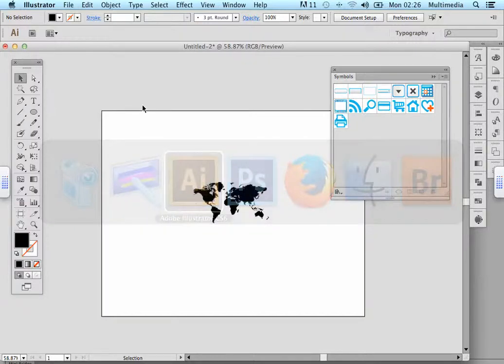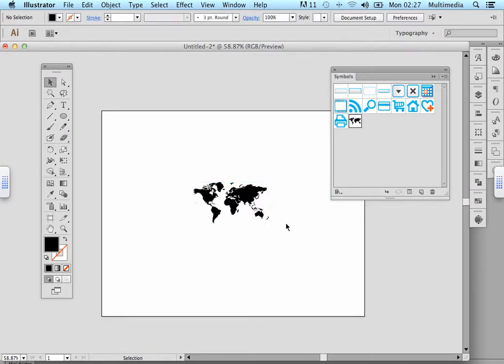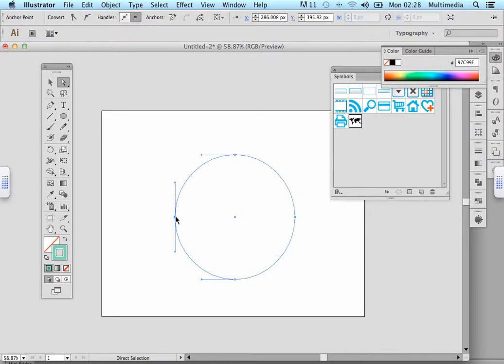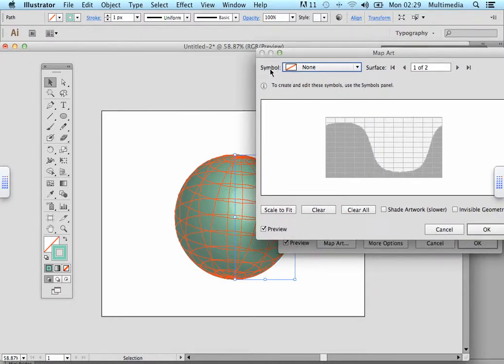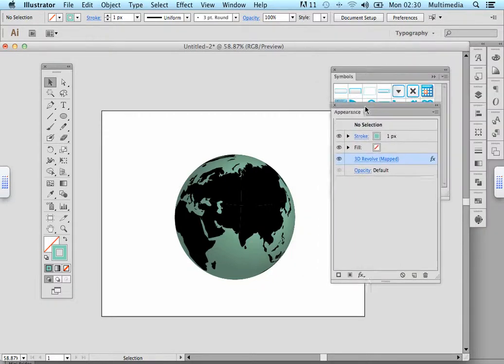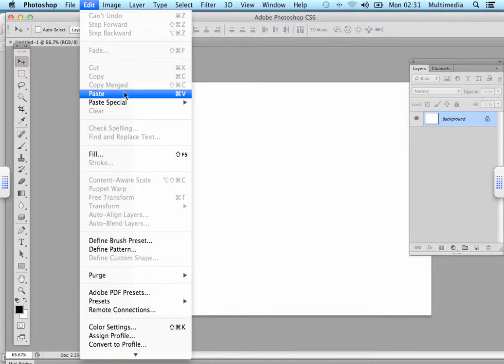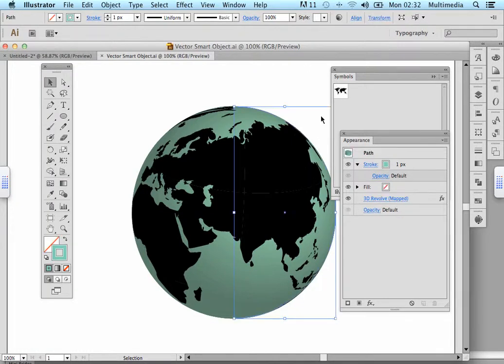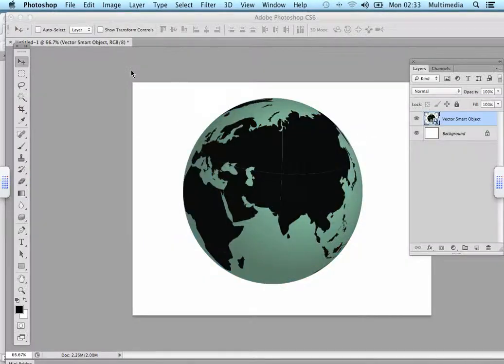map image to 3D shape